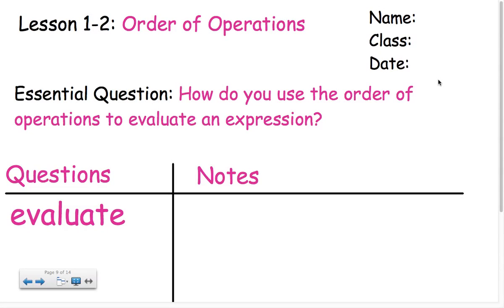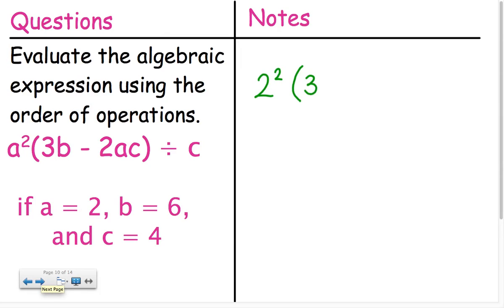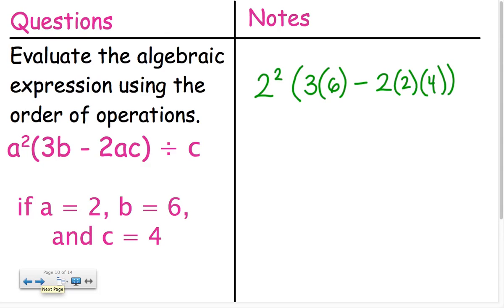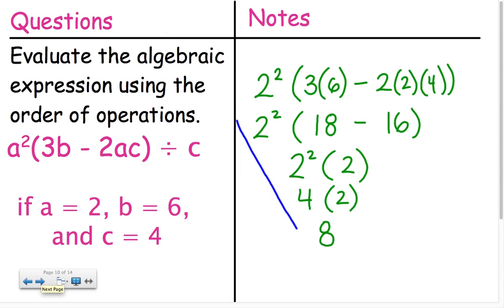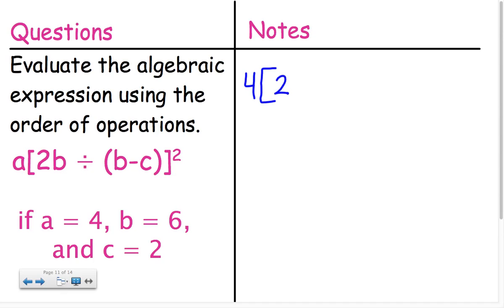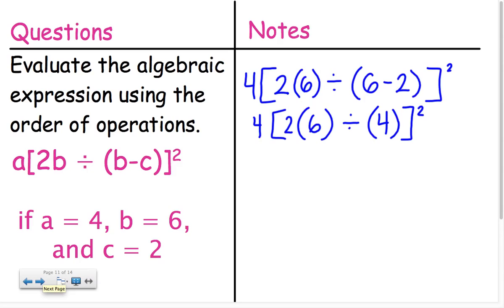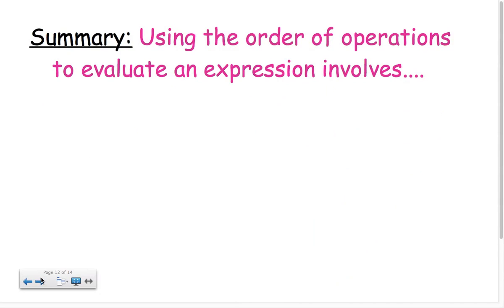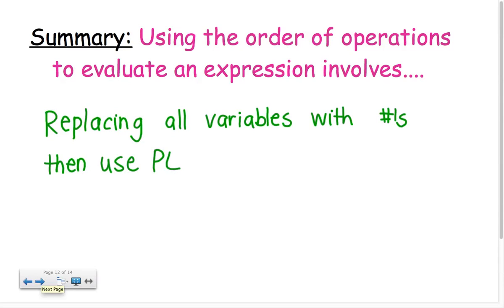1-2 Day 2